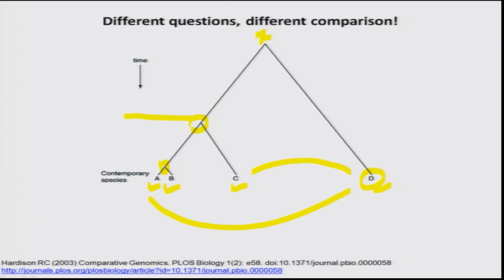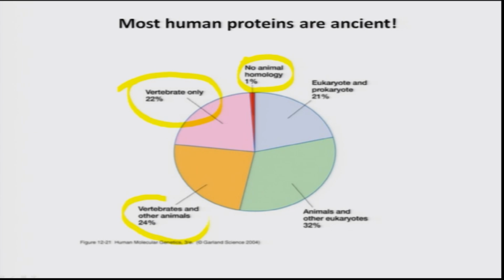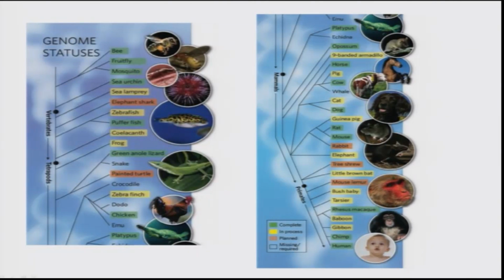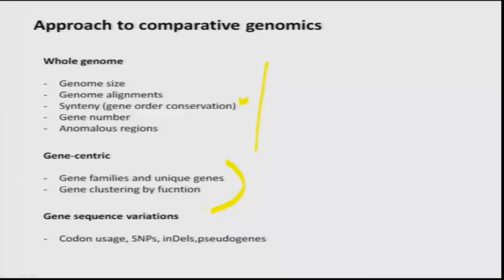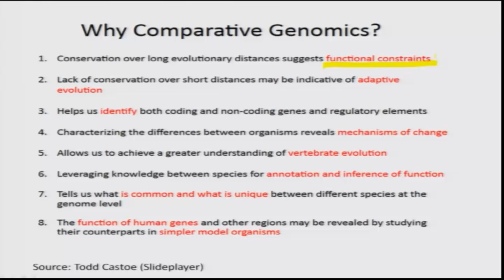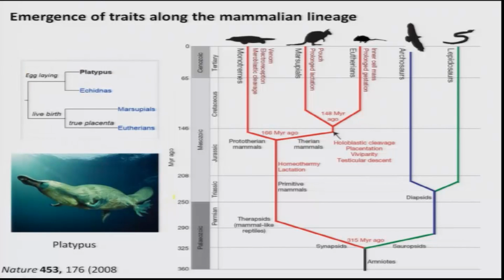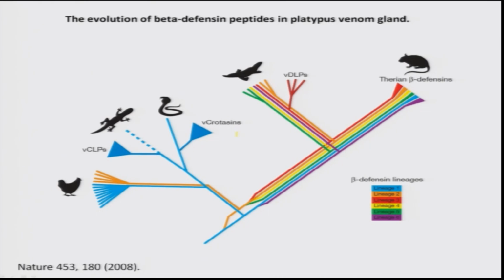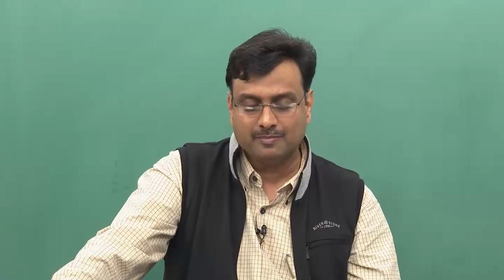Genome sequence: Different Questions, Different Comparisons